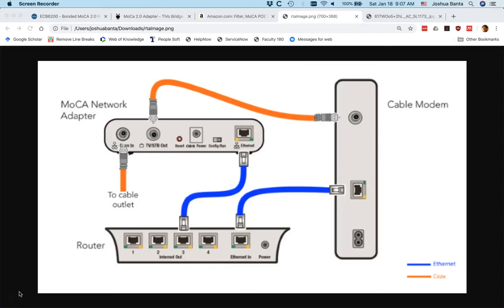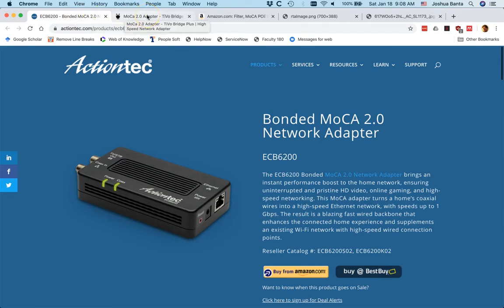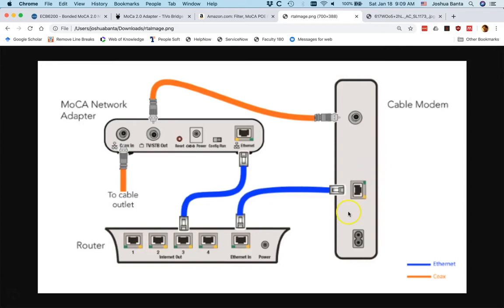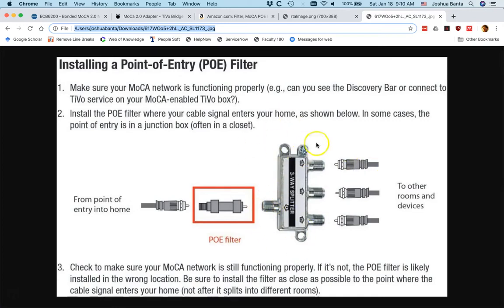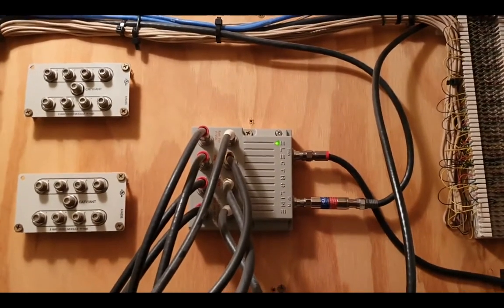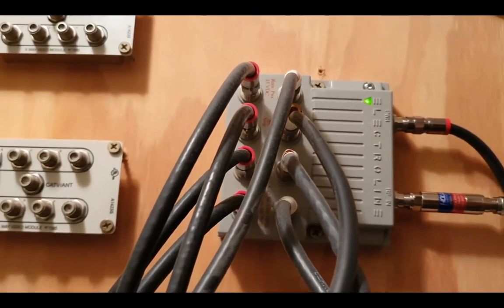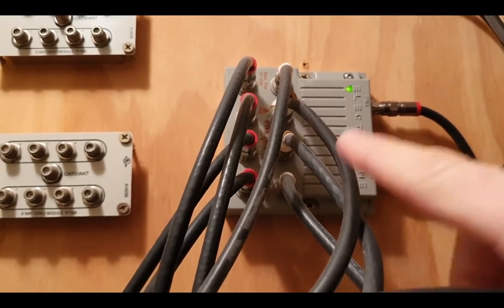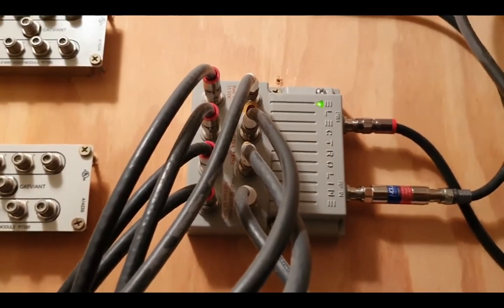McCA cable network setup troubleshooting for Tivo and other purposes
Some more modifications since this video:

I encountered a problem where my internet would frequently go out after setting up this configuration. The root of the issue was that the MoCA signal is still not isolated enough. I fixed the problem by adding a PoE filter to the cable input of the cable modem. And the cable input into the cable modem must come from a cable line that does not originate on the amplifier. Accomplish this by splitting the cable signal coming into your house. One of the two split cables should go into your cable modem (which should have a PoE filter on it, as I just described) and the other of the two split cables should go into your amplifier (which should also have a PoE filter on it). Both the MoCA modem and any other outlets for the MoCA signal should come from cable connections on the amplifier. I have made this diagram of my set-up as an aid